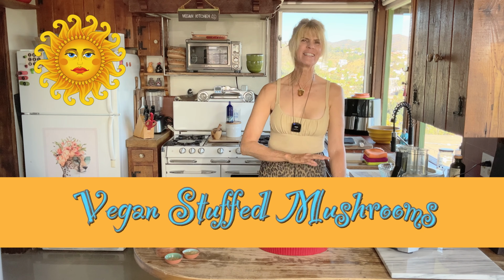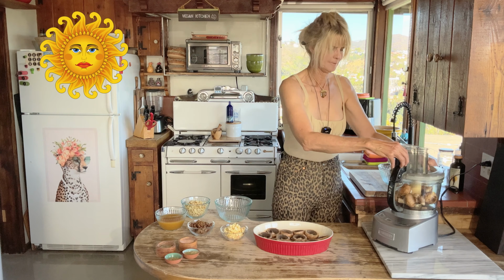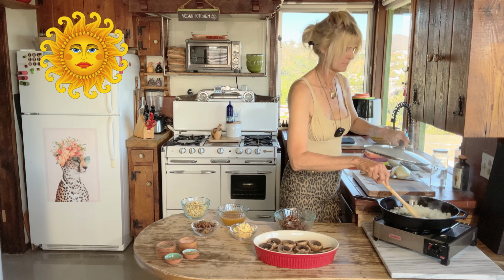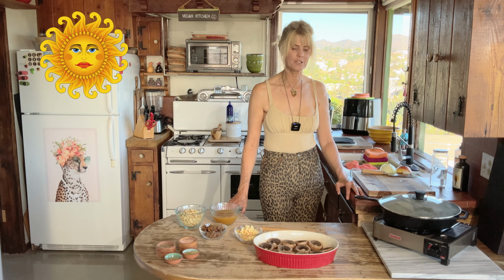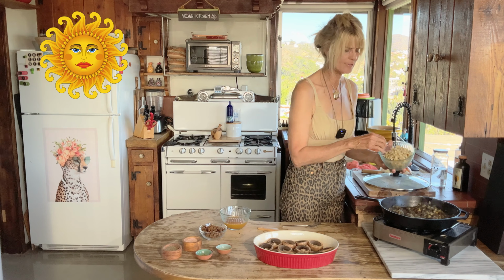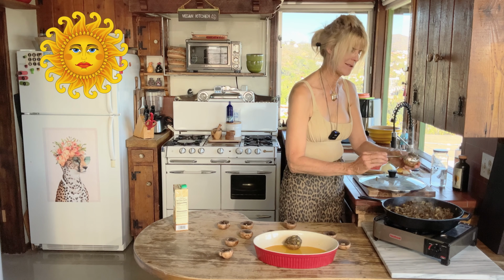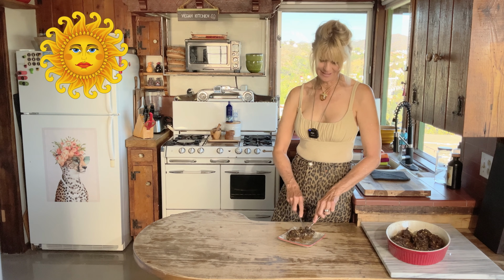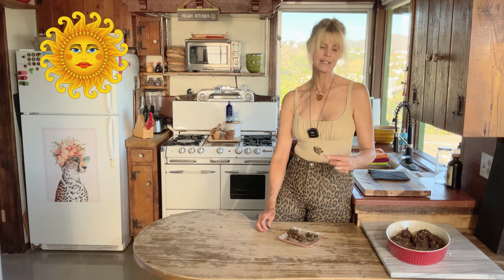Vegan Stuffed Mushrooms Recipe | How to Make Vegan Stuffed Mushrooms | Sol Canyon Kitchen Wisdom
If you love mushrooms and you love stuffing then this recipe is for you! These vegan stuffed mushrooms are easy and fast and taste like you spent all day in your kitchen to create this much flavor in such a scrumptious bite! Be creative and create the stuffing you love by adding your favorite ingredients. Use gluten-free stuffing or breadcrumbs for a gluten-free version or leave out the sausage for an oil-free version. Add cranberries, pine nuts, or other veggies… but just make these because they are so good and so easy that you won’t believe it till you make them yourselves! Great for the holiday table or a holiday pot luck, but if you ask me these are great any time of year and you can adapt the filling to reflect the seasonal produce that is growing when you make them. Enjoy.

MUSIC: All music from this channel and in this video is from LumaFusion Storyblocks PAID Subscription Library.

Sol Canyon Kitchen Wisdom is entirely self-funded.
If you would like to support click on DONATE button at the bottom of this page:

💪Reclaim your health by joining VS CLUB, a virtual online classroom for in-depth instruction on healing with natural remedies.

👉Measuring Spoons Set

👉Escali Primo Lightweight Scale

👉Beautiful Glass Bowls

👉Hard plastic scrapers we use

👉Flexible Bowl Scraper

👉Breville Smart Oven

👉Breville Electric Juicer

👉Instant Pot Duo 3 quart

👉Instant Pot Duo 6 quart